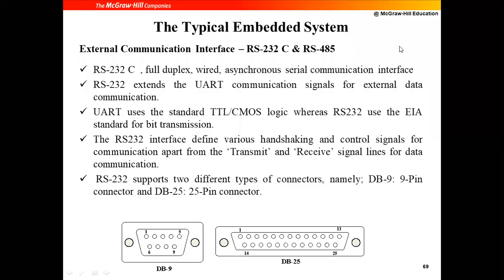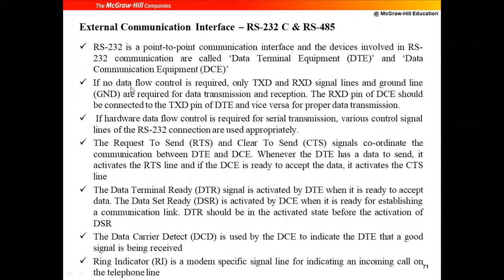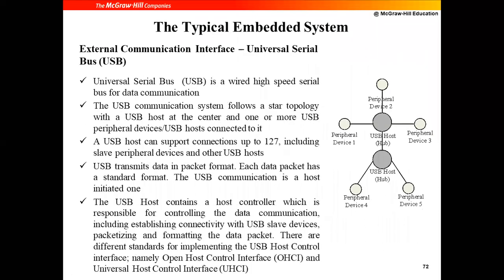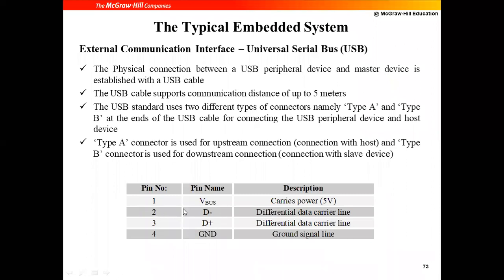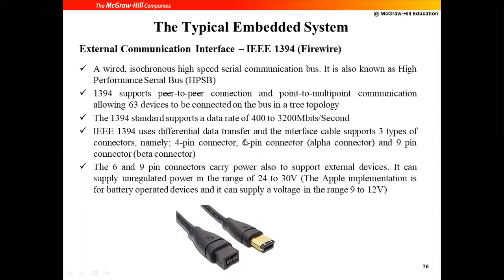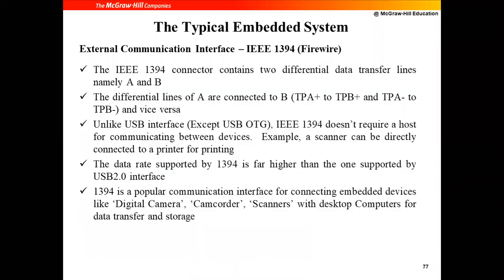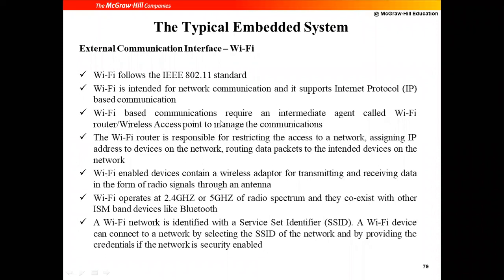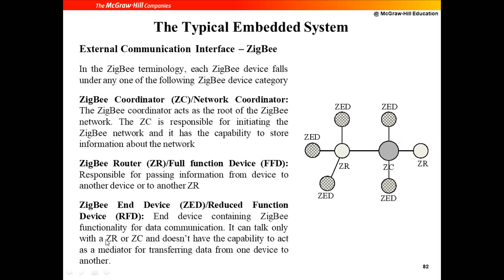6th sem :ARM Controller and Embedded system -class7-Module3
6th sem :ARM Controller and Embedded system-class7-Module3